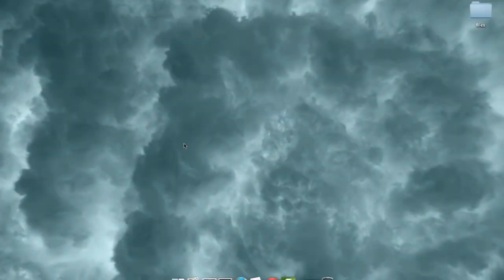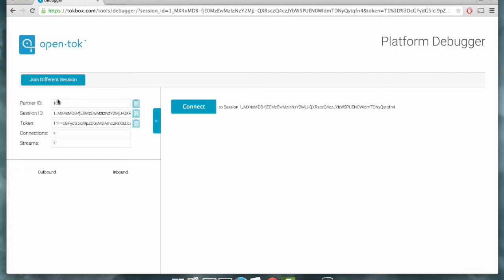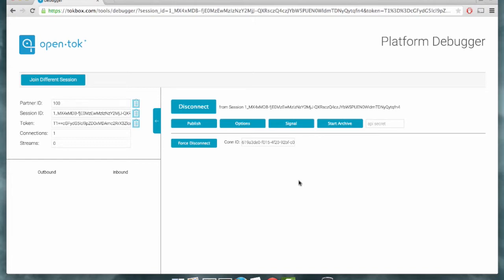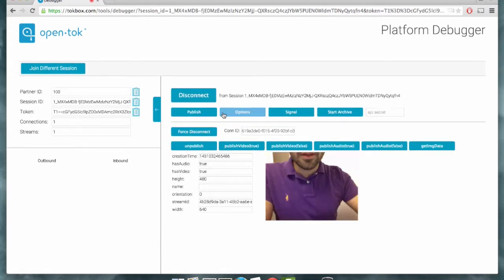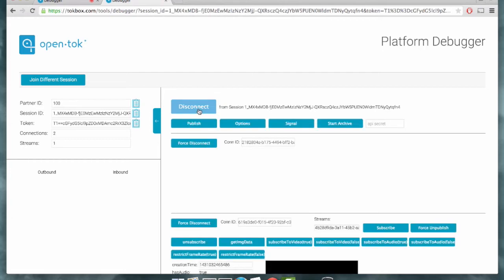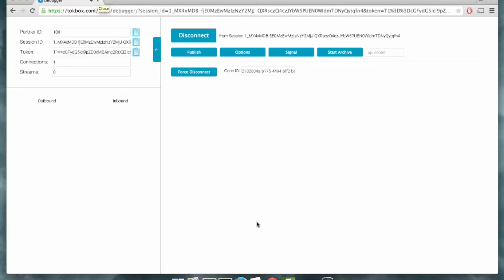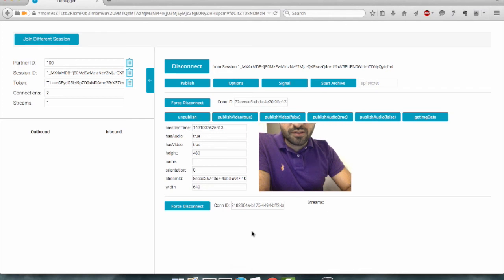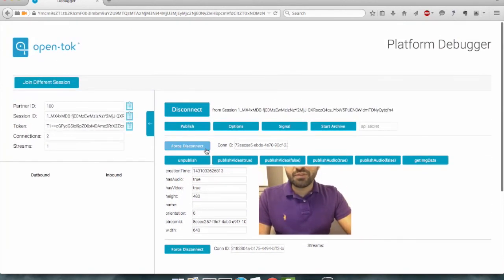OpenTok Debugger Tool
Learn how to use the OpenTok Debugger Tool with this how to video.